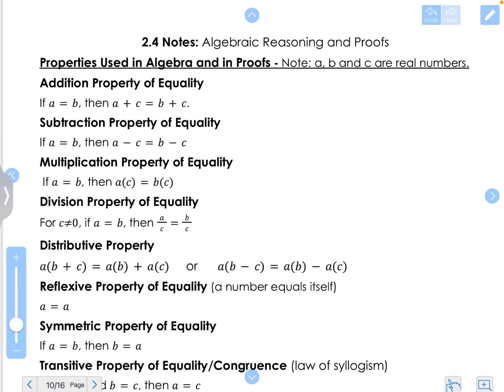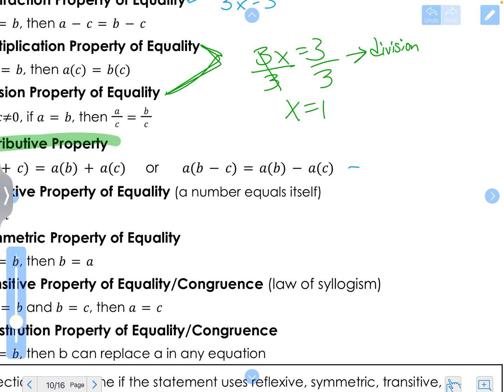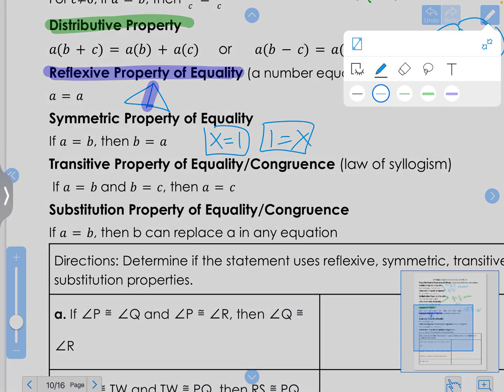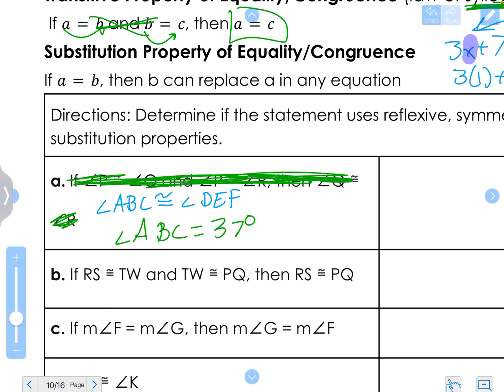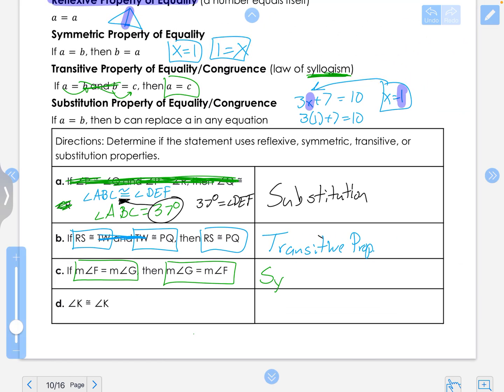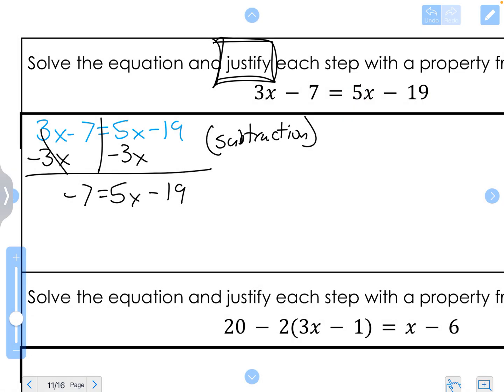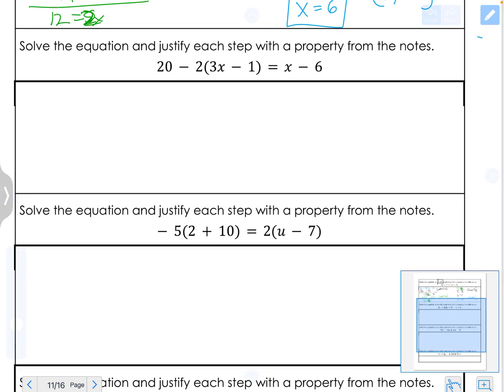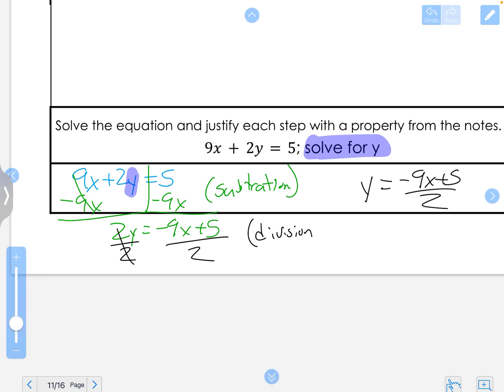2.4 Honors Geometry Notes